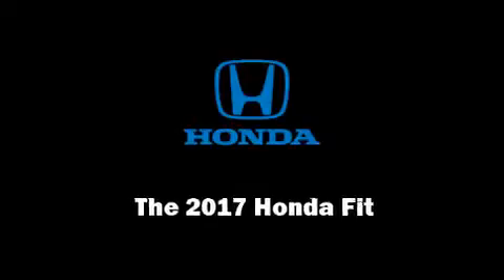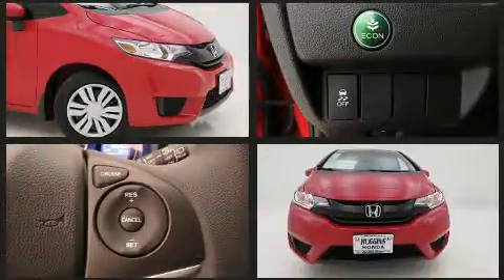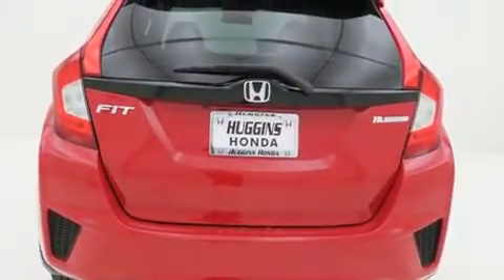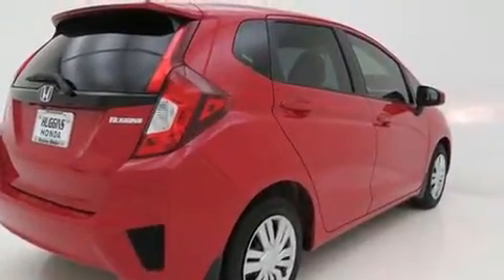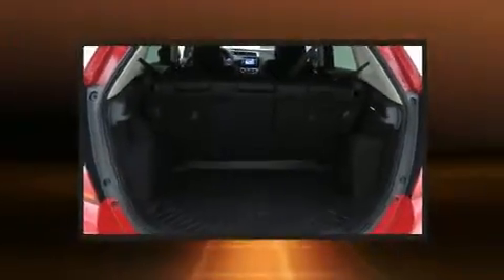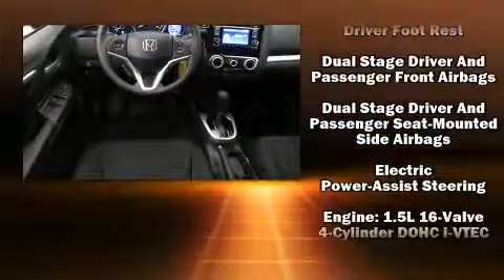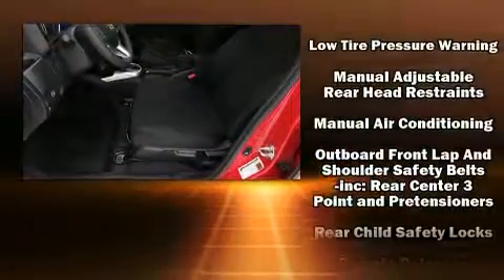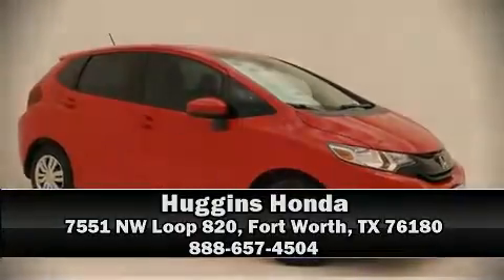2017 Honda Fit LX CVT in North Richland Hills, TX 76180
Huggins Honda
7551 NE Loop 820

Outstanding design defines the 2017 Honda Fit. This 4 door, 5 passenger hatchback will allow you to take command of the road with confidence! Smooth gearshifts are achieved thanks to the efficient 4 cylinder engine, and for added security, dynamic Stability Control supplements the drivetrain. All of the premium features expected of a Honda are offered, including: a rear window wiper, a tachometer, a trip computer, an outside temperature display, power door mirrors, cruise control, and much more. Storage solutions are integrated throughout the interior, demonstrating thoughtful attention to detail. Audio features include a CD player with MP3 capability, steering wheel mounted audio controls, and 4 speakers, providing excellent sound throughout the cabin. Honda ensures the safety and security of its passengers with equipment such as: dual front impact airbags, head curtain airbags, traction control, brake assist, a panic alarm, and ABS brakes. Our experienced sales staff is eager to share its knowledge and enthusiasm with you. They'll work with you to find the right vehicle at a price you can afford. Stop by our dealership or give us a call for more information.